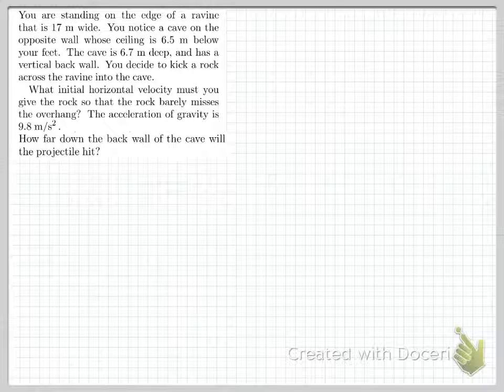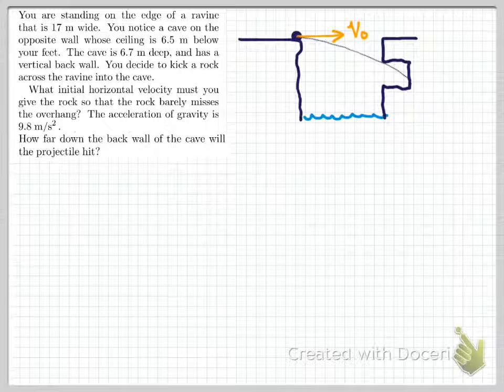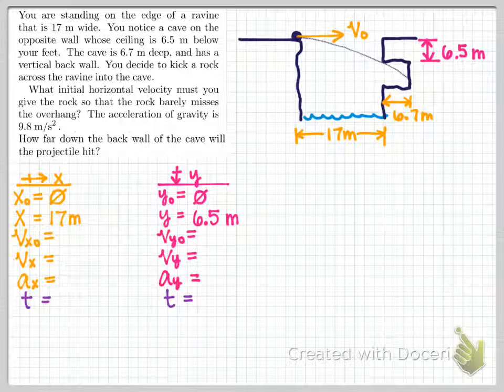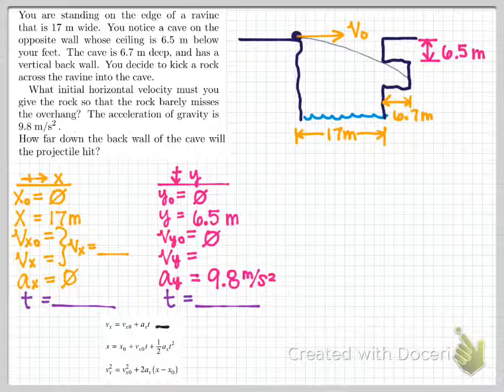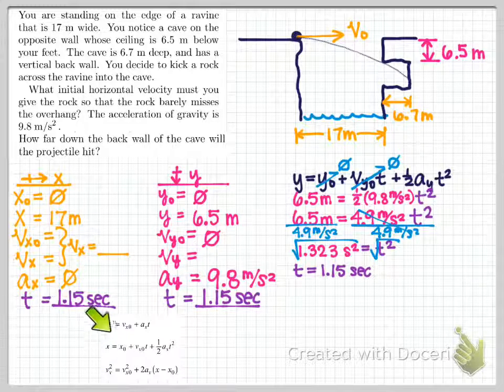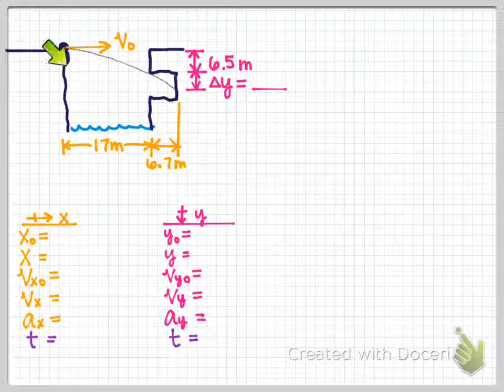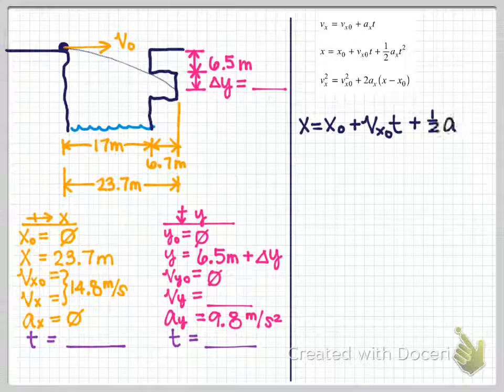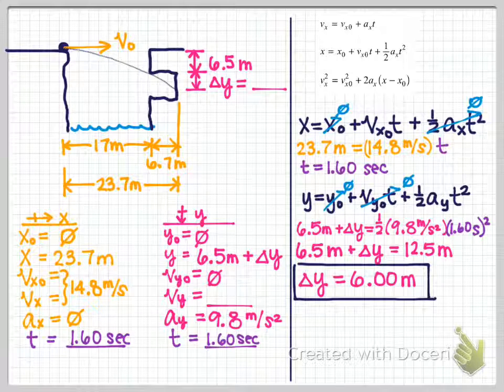Rock Kicked across Ravine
Calculating the velocity of a projectile shot from the top of a ravine cliff into a cave on the opposing cliff wall.